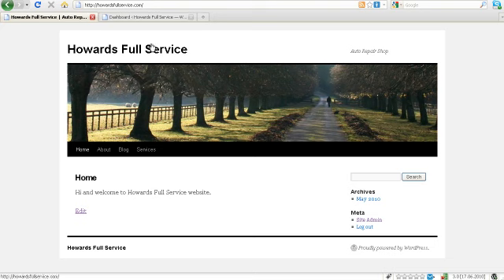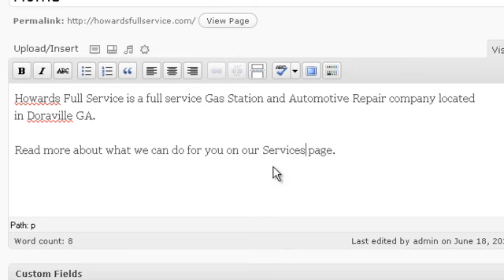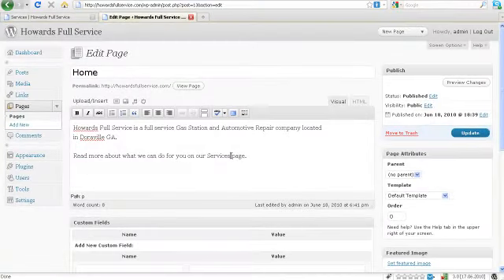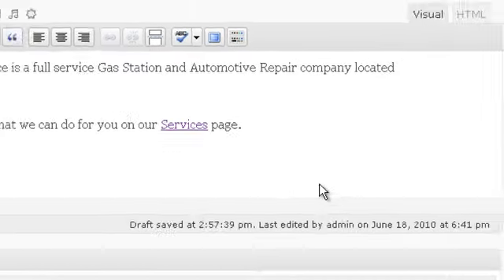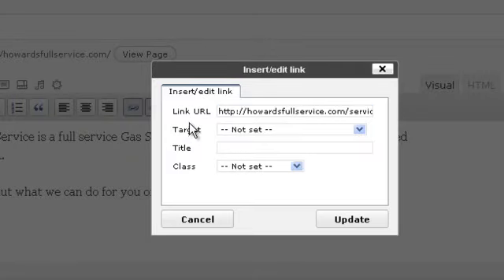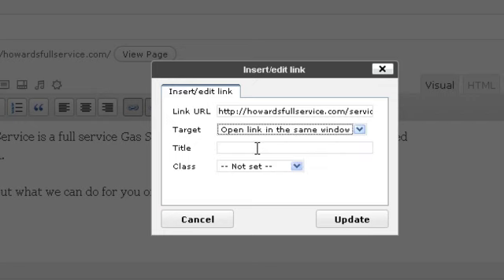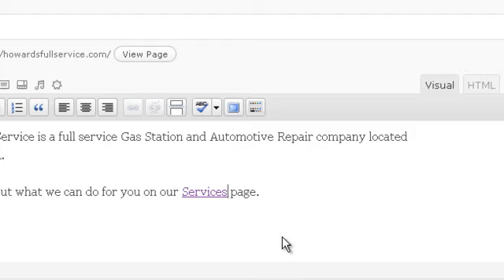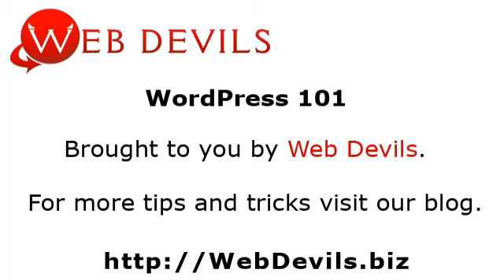Creating Links In Your Content - WordPress 101 - Lesson 6